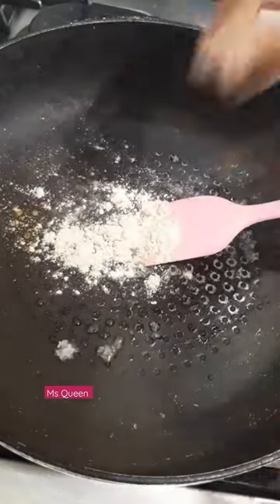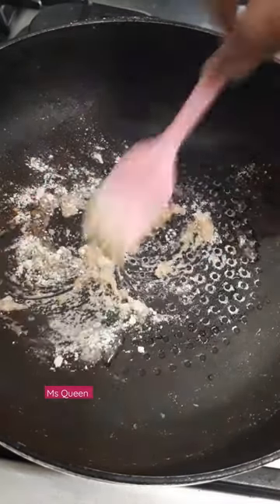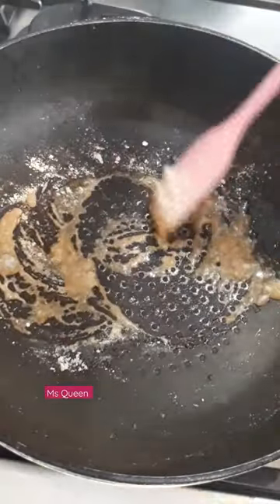Atta / Wheat flour ka Dalgona Candy 🙄